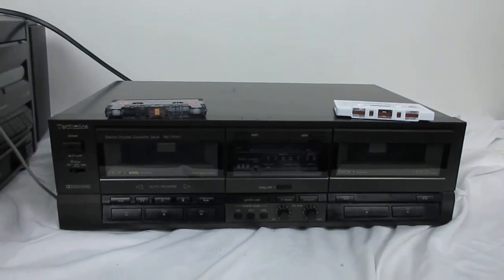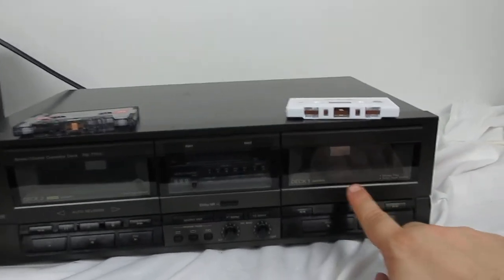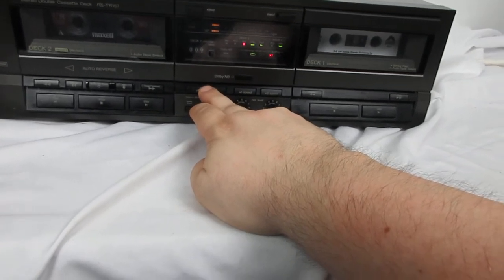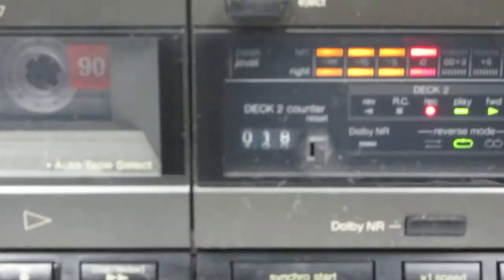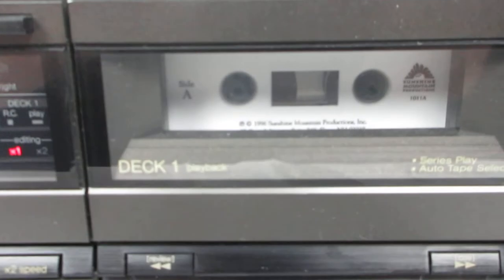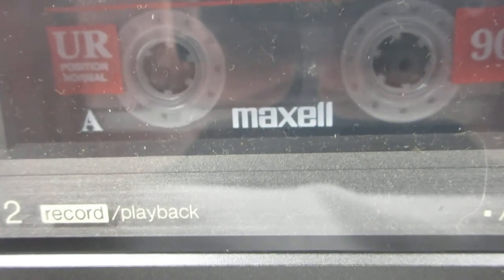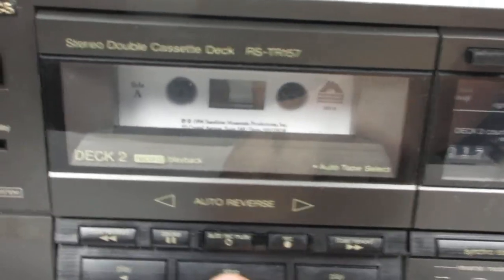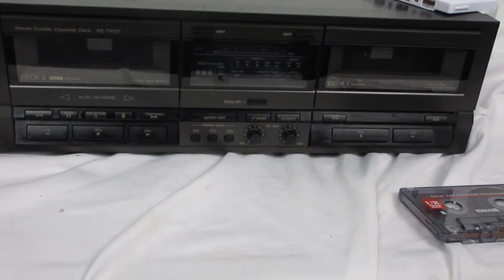Technics RS-TR157 Double Dual Cassette Tape Deck Recorder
Player demonstration for eBay list